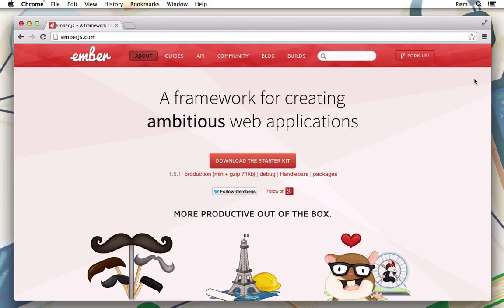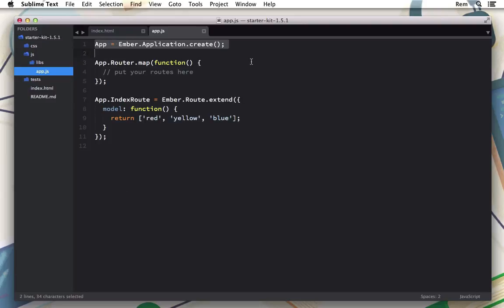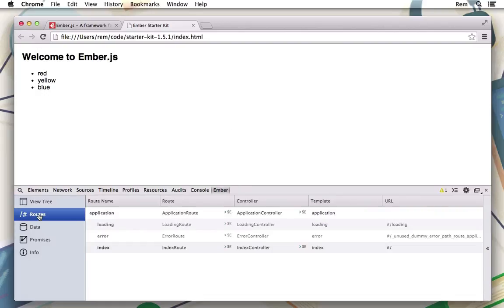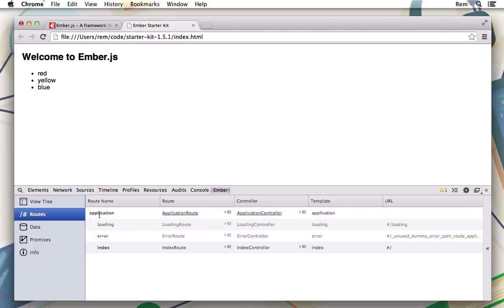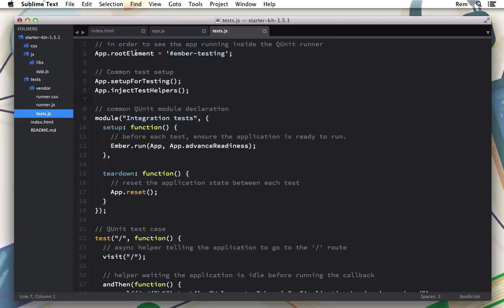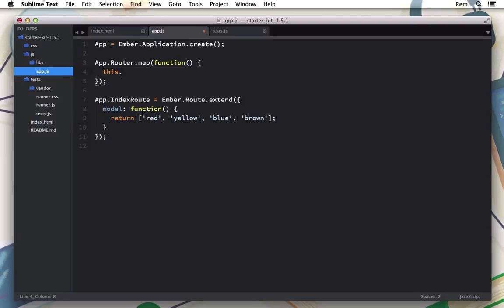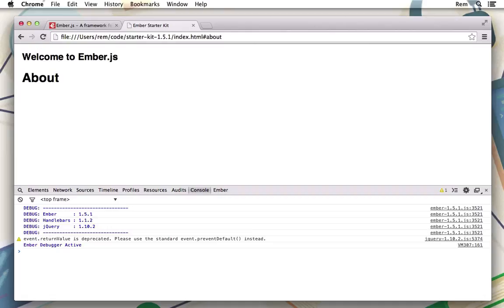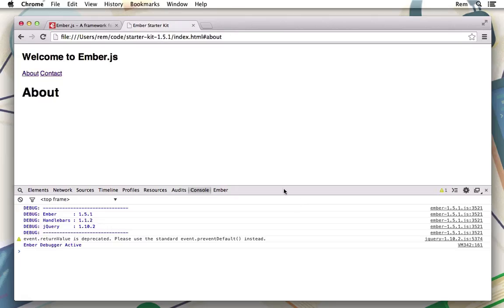003 Ember Starter Kit and Route Object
Ember Starter Kit and Route Object
In this episode we’ll start putting our knowledge of EmberJS into practice. First we’ll look at the Ember starter kit from the official website. We’ll create a project using this starter kit and add our own routes to it. Afterwards, we’ll see how we can connect these routes by using the link-to handlebars Ember helper.

Note: Ember Starter Kit is no longer the preferred way to start an Ember.js project. Instead, new projects are recommended to use Ember CLI. You can still follow along with this lesson using Ember Starter Kit, but consider also trying Ember CLI.